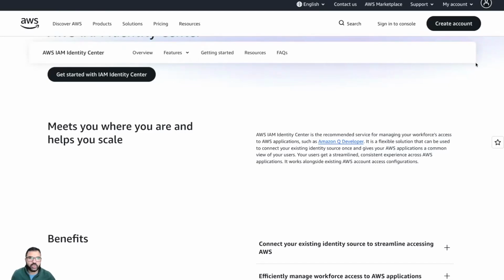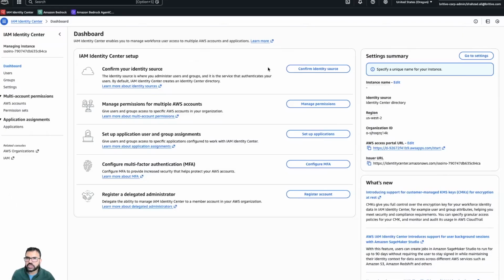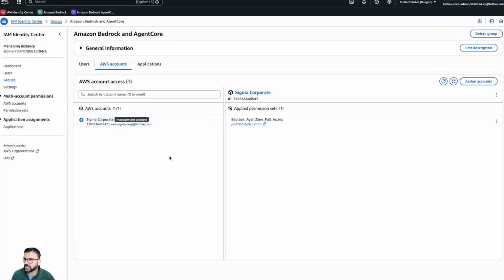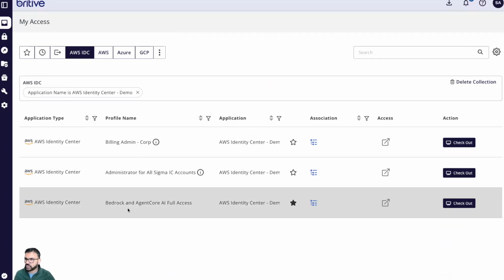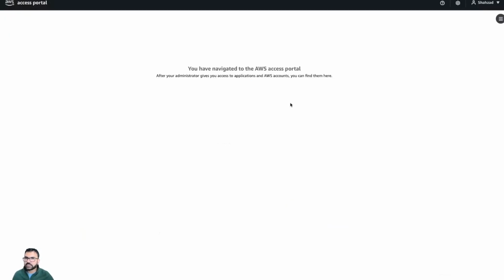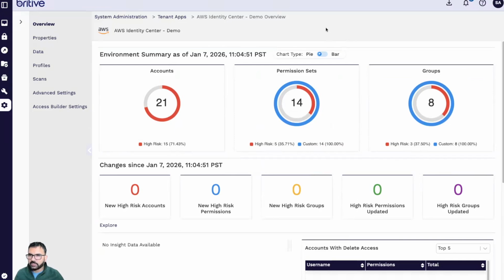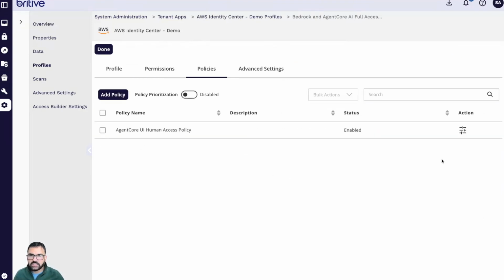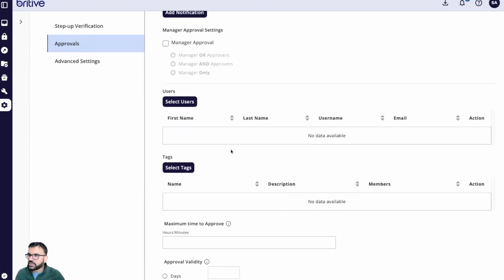AWS IAM Identity Center | IDC | Enhancing the Experience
Hello everyone and welcome. Today we will discuss how Britive and AWS IAM Identity Center integrate together, and how Britive and AWS provide a better-together solution to our joint customers

AWS IAM Identity Center is the recommended service for managing your workforce's access to AWS applications, such as Amazon Q Developer.

Britive seamlessly integrates with AWS IDC. You can visit docs.britive.com to see full details about this integration.

The Britive integration enhances IDC behavior by providing centralized access and JIT capabilities without any standing IDC user-to-group assignment.

Here on the IDC page, you can see my username and notice that I don't have any standing group assignment yet. So no standing privileges.

For the purpose of this demo, I have created a group you can see on the AWS IDC UI called Amazon Bedrock and AgentCore group.

The group is tied to my AWS account. And here you can see the applied permission set.

Now click on the permission set, and here you can see the details of this specific permission set.

This permission set has out-of-the-box policies I have assigned to it. This will give me access to Amazon Bedrock and Amazon Agentic AI AgentCore services.

Today we walked through how Britive integrates with AWS IAM Identity Center and how this combination provides centralized access, Just-In-Time permissions, and a better-together experience for our joint customers.

We reviewed how users can start with no standing privileges, how groups and permission sets work in AWS IDC, and how Britive enhances this by delivering secure, on-demand access.

If you’d like more information, you can visit docs.britive.com.